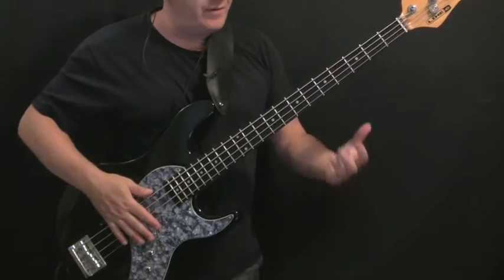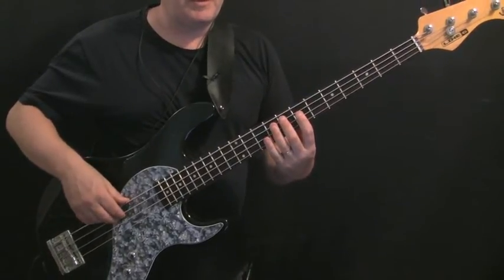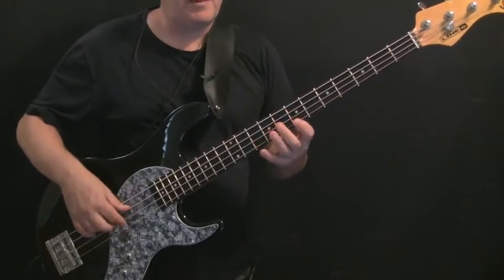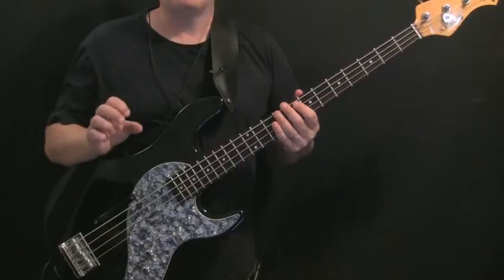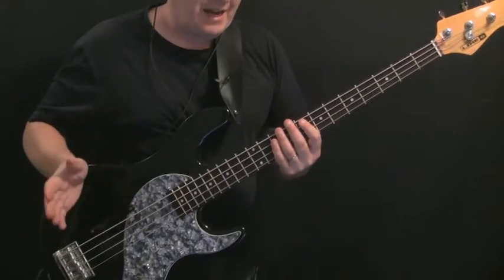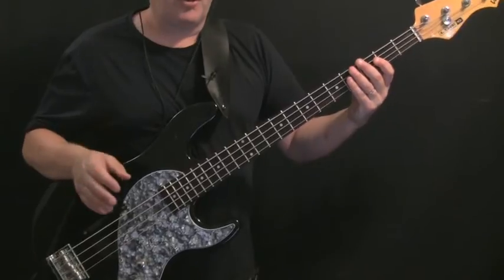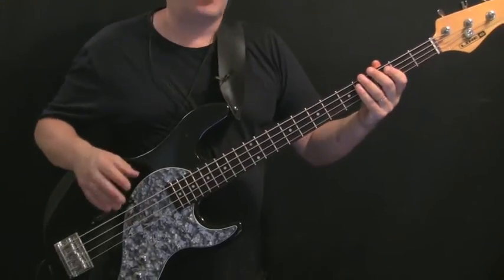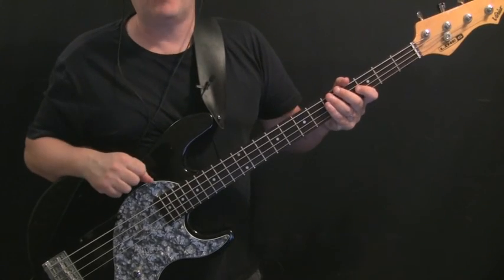Bass For Beginners Teddy Bear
Here's another in our series of bass tutorials for beginners - this one continues the series of easy tutorials where the predominant rhythmic pulse in the bass line is the quarter note.

This tutorial is for Teddy Bear by Elvis.